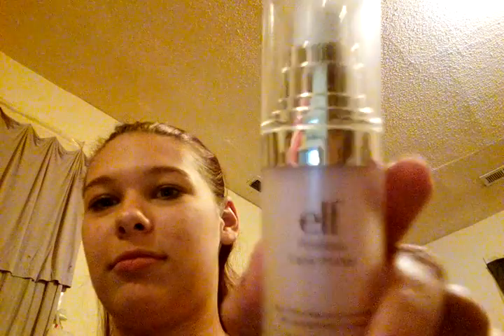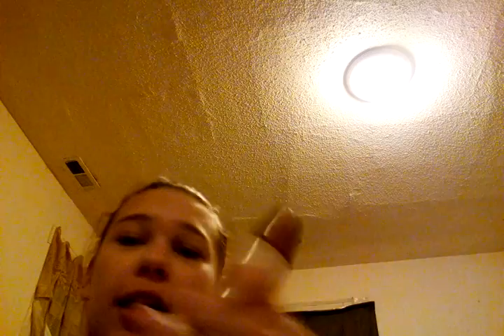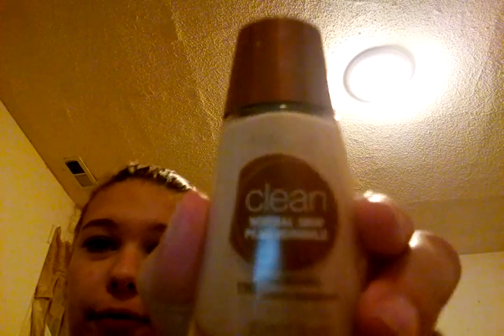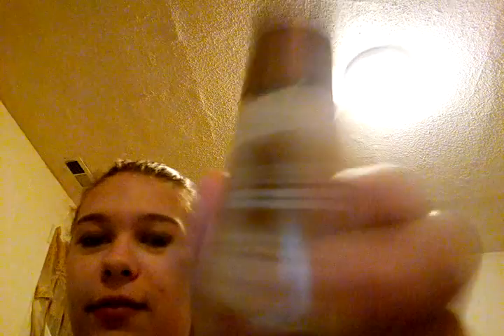My first video!!!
I'm not that good.